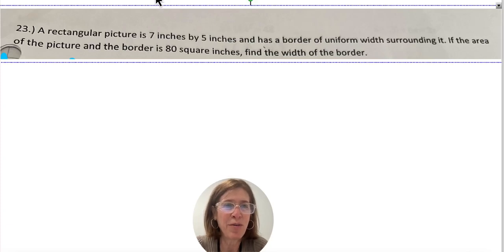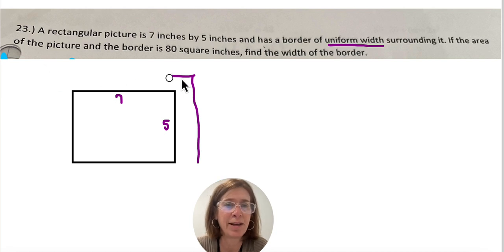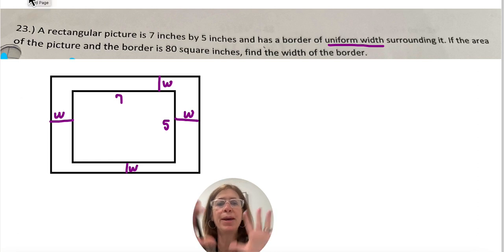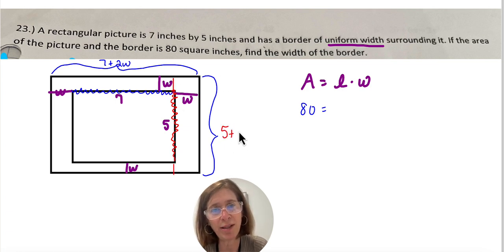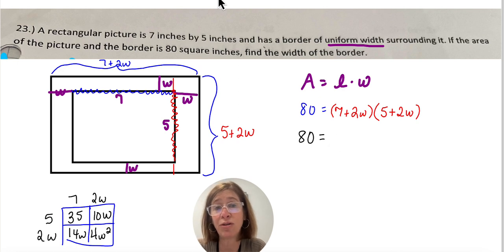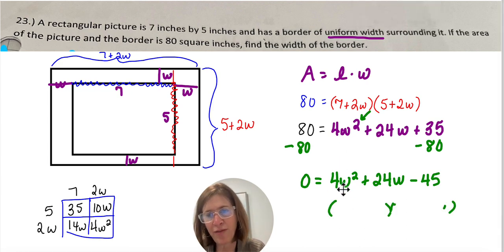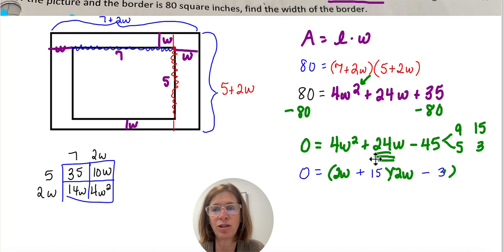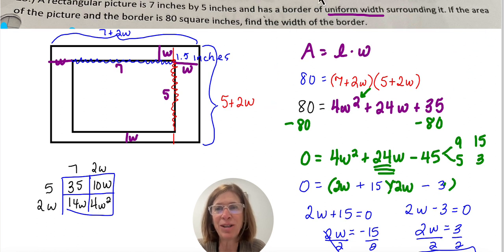Coach Fred's Alg ~ Quadratic equation word problem involving uniform width